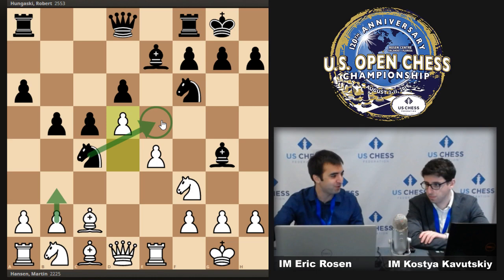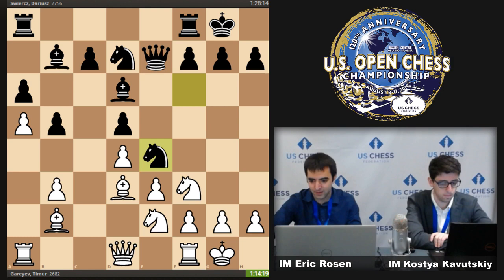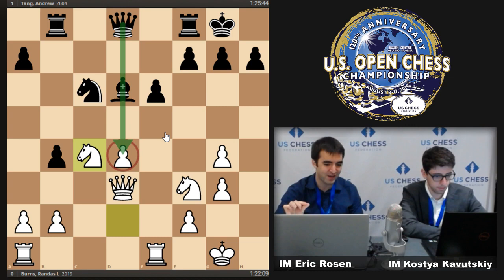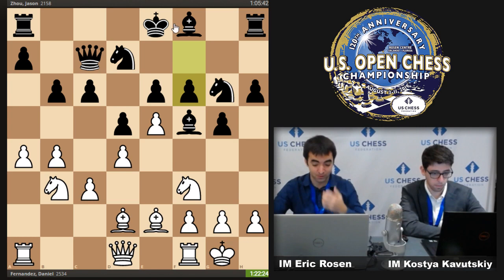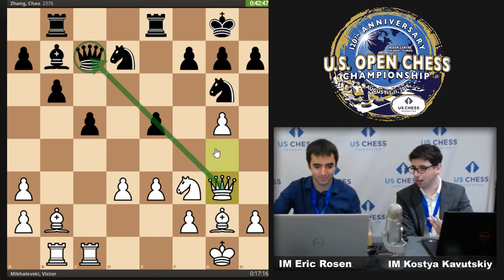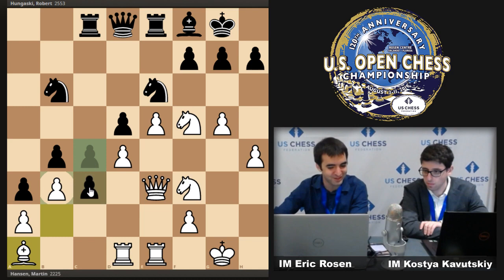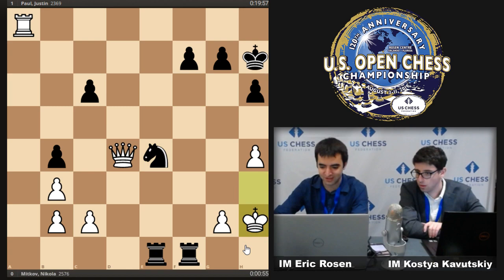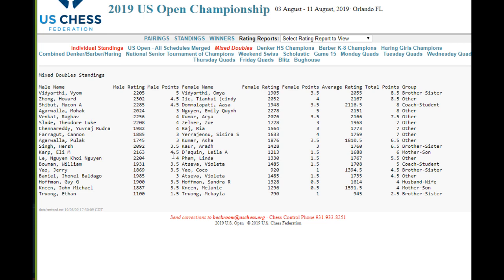US Open Chess with IMs Eric Rosen and Kostya Kavutskiy on lichess.org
Live broadcast from the 120th US Open with all-star commentators International Master Eric Rosen and International Master Kostya Kavutskiy -- Watch live